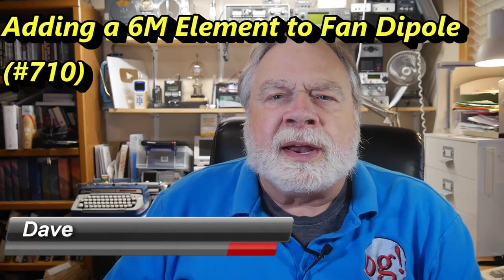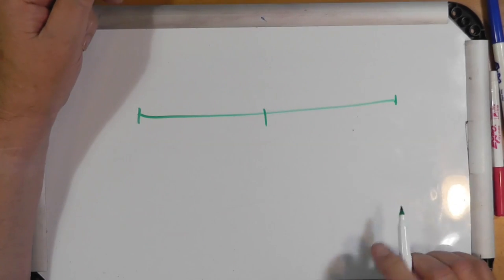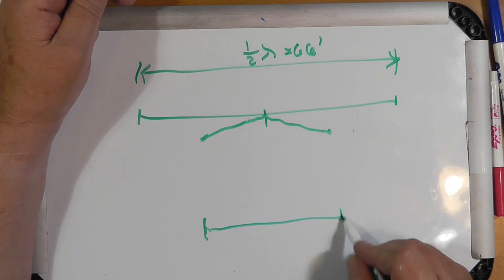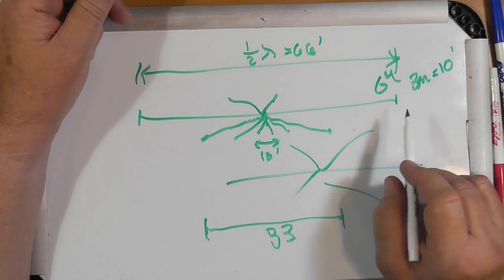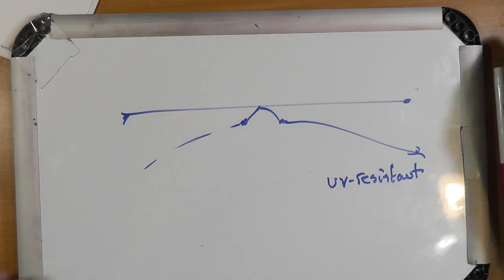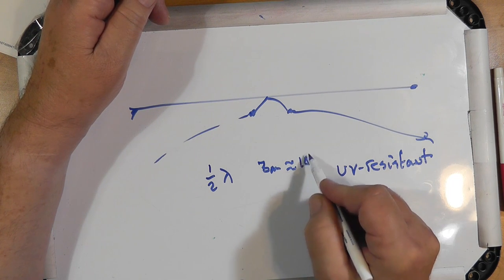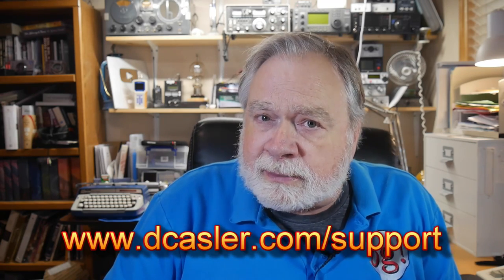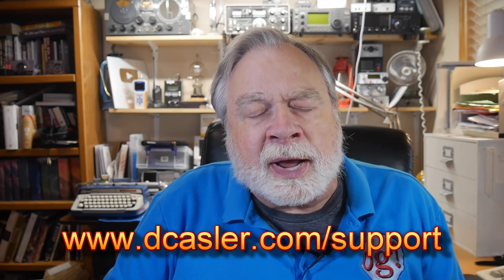Adding a 6M Element to Fan Dipole (#710)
Matt, KE8SNO, wants to expand his fan dipole to include 6 meter. But how does one do this? Calling Dave for some guidance.